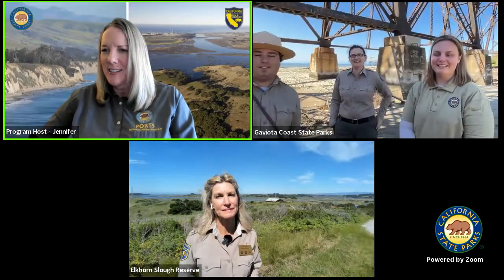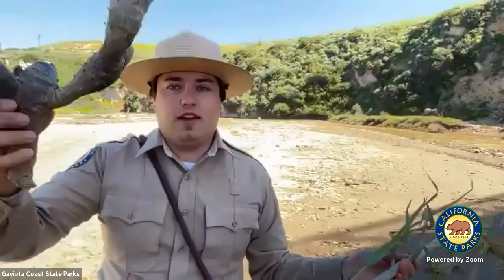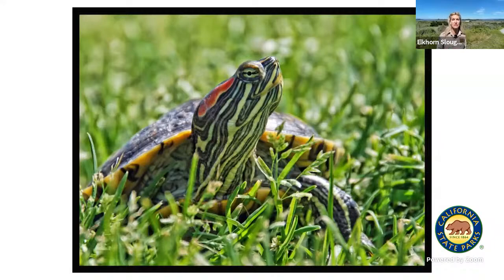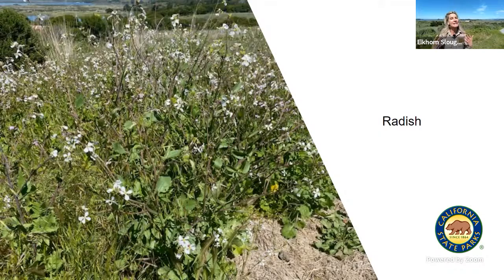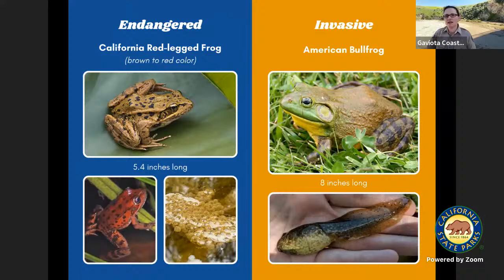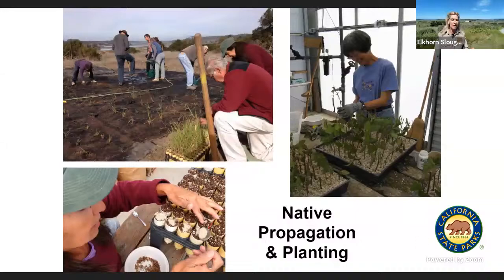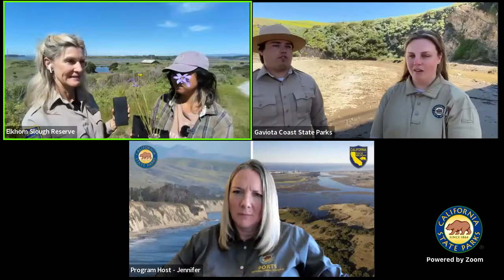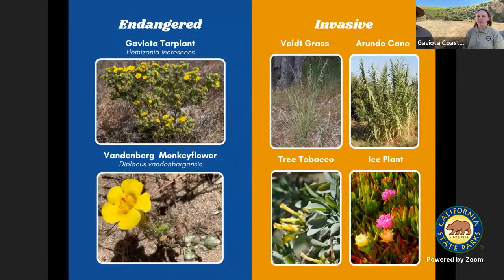Special Report: What’s the Scoop on Invasive Species?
Interpreters from California Fish and Wildlife and California State Parks will be reporting from the field at Elkhorn Slough Reserve and Gaviota State Park.  Students will learn first-hand how invasive species are impacting the environment.  Interpreters will answer student questions and showcase the work of restoration scientists, leading to a discussion about exciting opportunities in the field of environmental science.  The broadcast is targeted at 3rd-12th grade.

The California Department of Fish and Wildlife, Invasive Species Program invites students (Grades 2-12) to enter their art (any medium- drawing, painting, collage, comic strip, etc.) on the theme “Species Reporters Wanted- what’s the scoop on invasives?”

1. Pick an invasive species and show at least one the following:

   A. where they live,

   B. what impact they have on the environment,

   C. who is affected by their presence,

   D. why we don’t want them,

   E. how can we stop their spread.

2. Winners will be announced during California Invasive Species Action Week, June 1-9.

   A. Winning art will be posted on the California Department of Fish and Wildlife’s (CDFW) Facebook page.

3. For submission instructions and to download the contest flyer, please visit: wildlife.ca.gov/conservation/invasives/action-week/poster-contest. Still have questions?

To learn more about California State Parks' PORTScast Programs and so much more, visit our